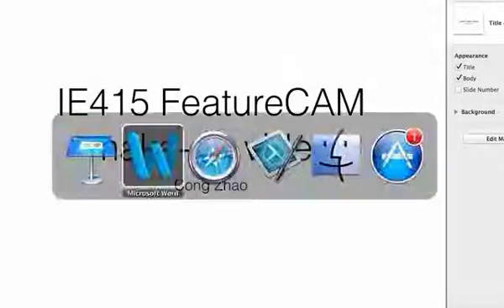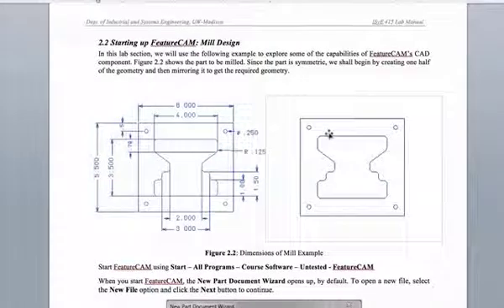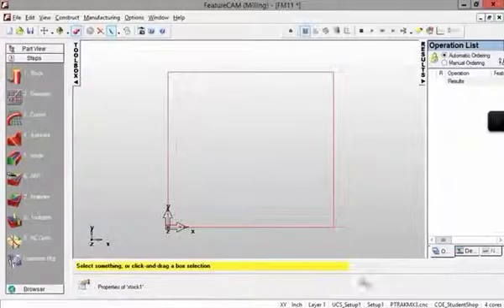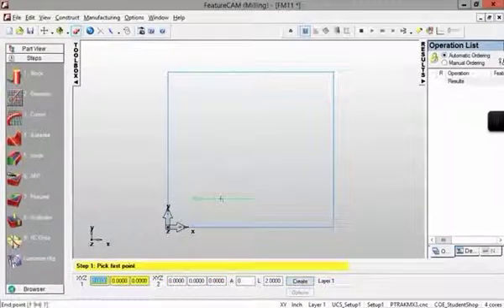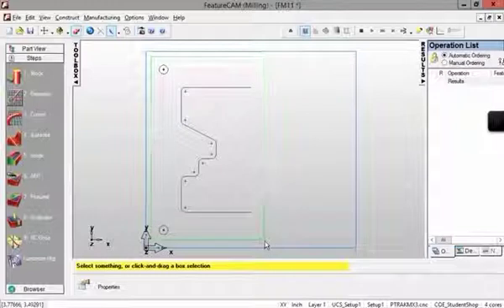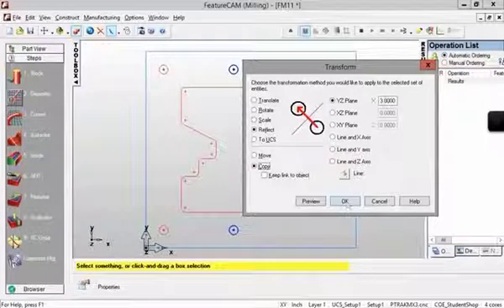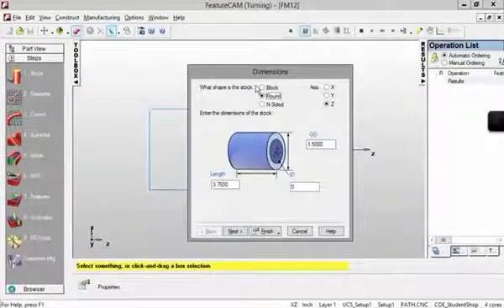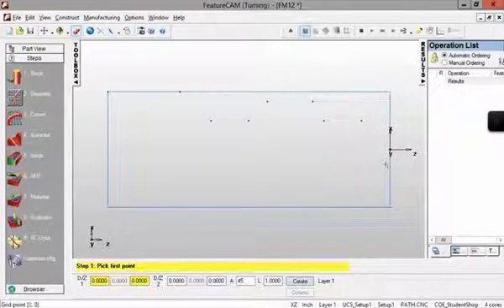IE415 Makeup Video for FeatureCAM